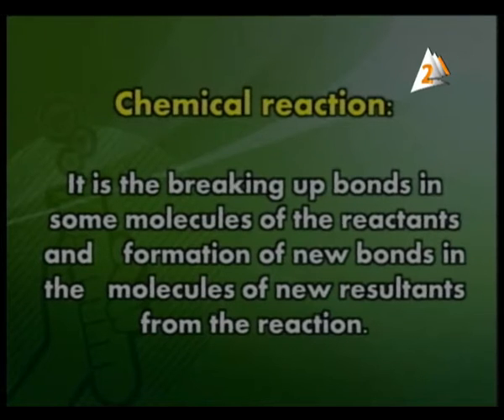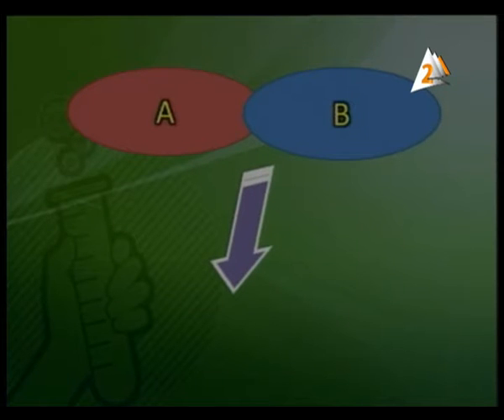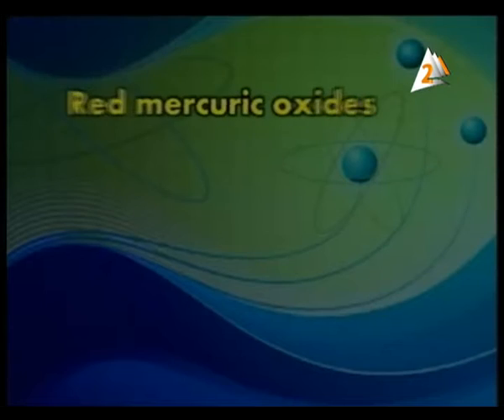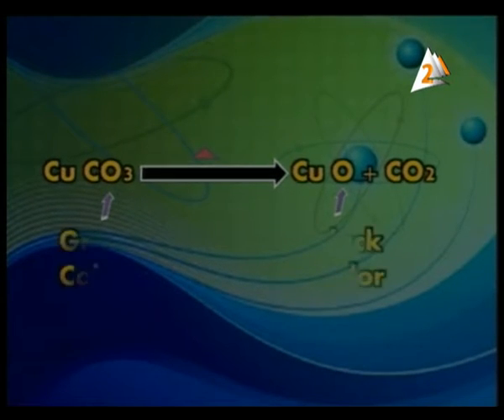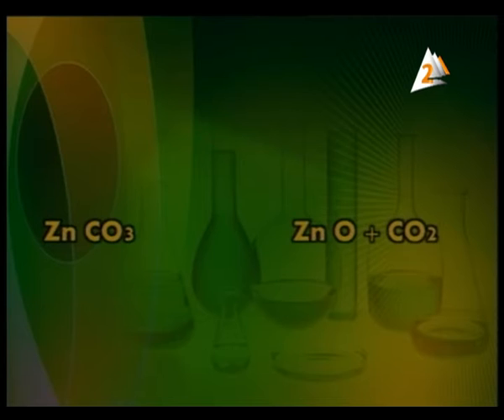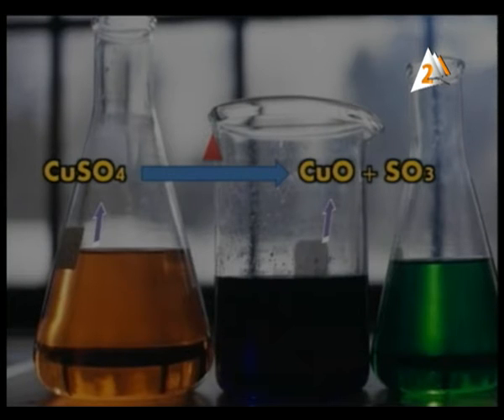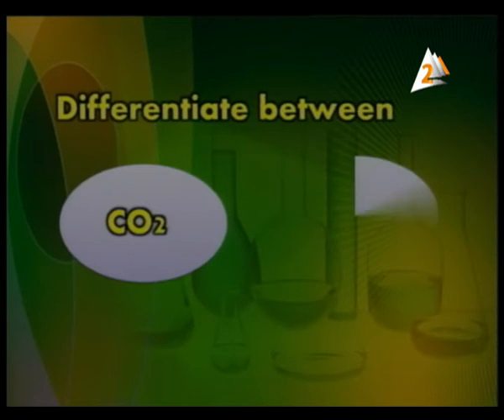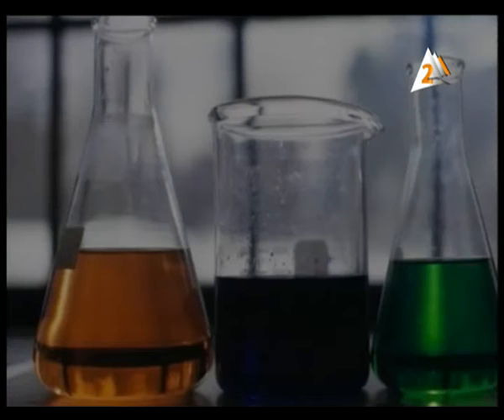19-02-2016 علوم لغات التليفزيون المصري Chemical reactions